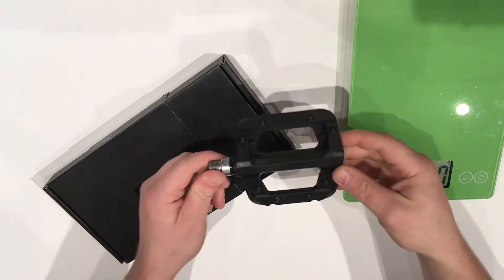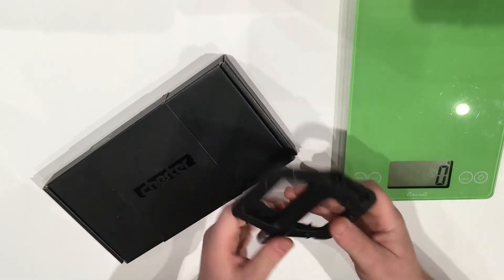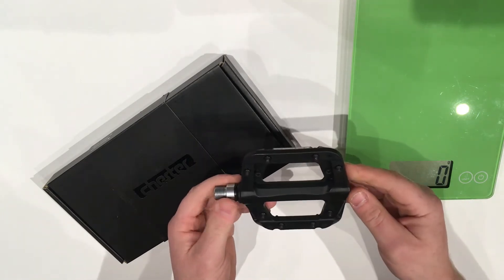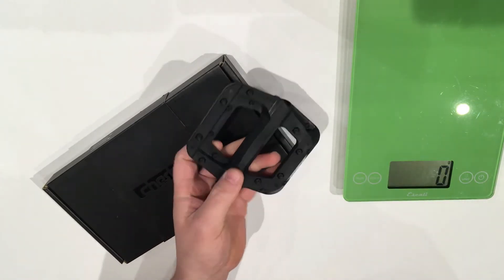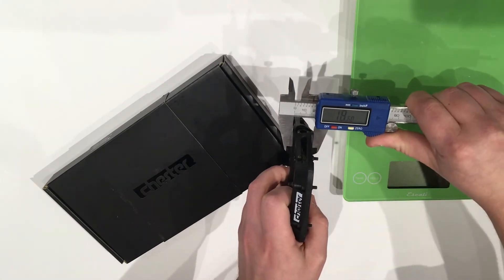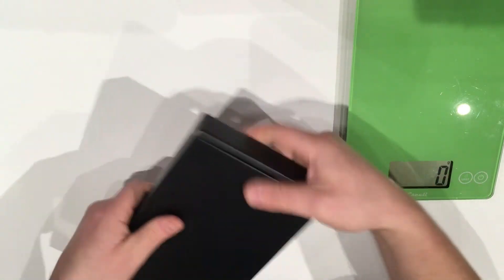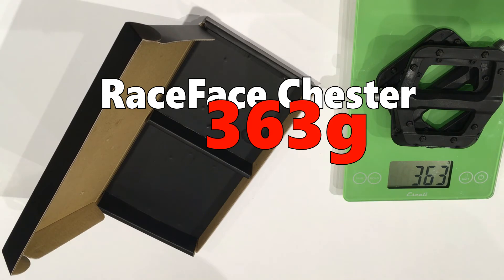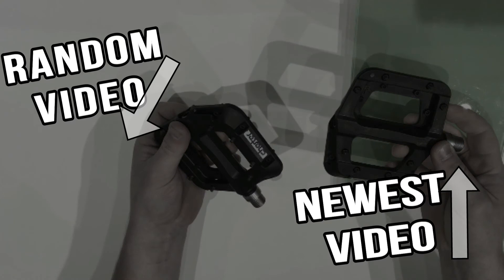Raceface Chester Flat Mountain Bike Pedals Actual Weight and Review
A new addition to the Race Face flat pedal line up: the Chester Pedal. This tough and burly nylon composite body provides a large platform with the same grip as traditional alloy pedals via the bottom loading 8 hex traction pins per side. Thin and lightweight is the name of the game with Chester, featuring a cro-mo axle that is fully sealed and a 100% serviceable bearing and bushing system. This pedal offers great performance for a wide range of riders at a price that leaves plenty of cash in pocket to spring for that round of bevies at your local watering hole after hammering out a day of hot laps with the crew.

PRODUCT FEATURES

Nylon composite body.

Replaceable steel pins (8 per side).

Fully sealed.

Serviceable.

Smooth and durable sealed bearing and bushing system.

Co-mo axle.

Thin and lightweight concave platform.

Large platform with same grip as traditional pedals.

SPECIFICATIONS & COLOURS

Colour: BLACK, BLUE, GREEN, FLURO ORANGE, PURPLE, RED, YELLOW, TURQOUISE
Built For:
Trail/DH/FR/DJ
Bearings:
Cartridge bearings and DU bushings
Platform Size:
110mm x 101mm
Axle Material:
Chromoly steel
Body Material:
Nylon composite body
Weight:
340g
Height:
15mm - 18.4mm
# of Pins:
16 SHCS hex traction pins per pedal (8 per side)